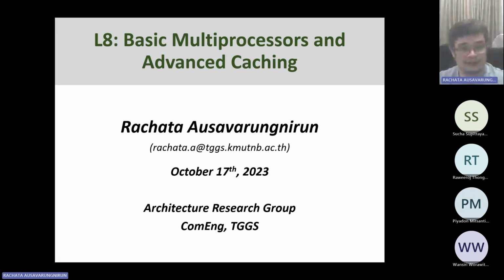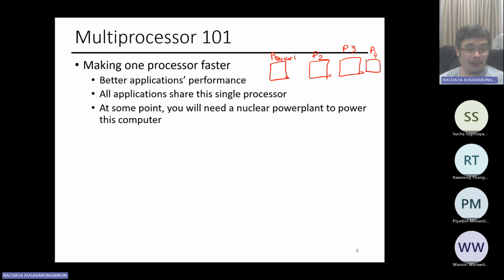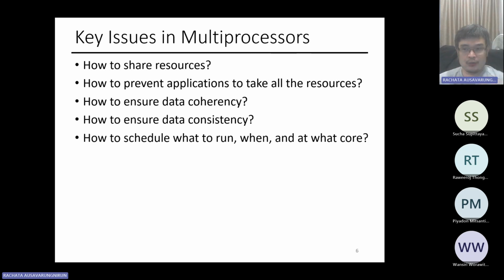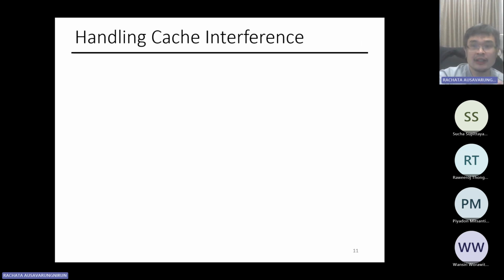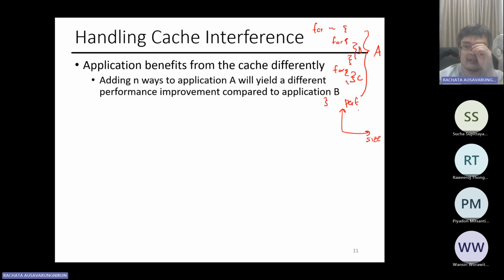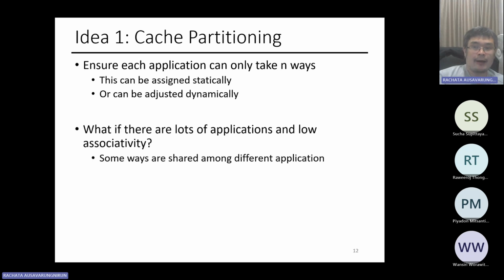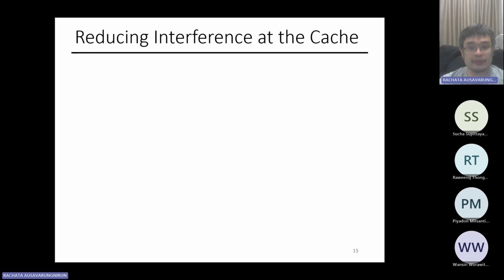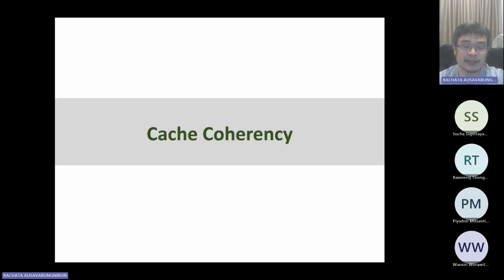[VISTEC-ComArch] Lecture 8.1: Multiprocessor and Caching